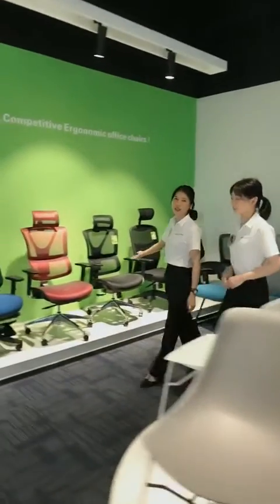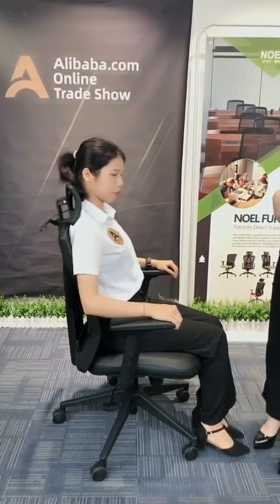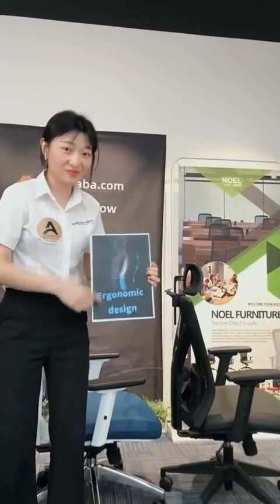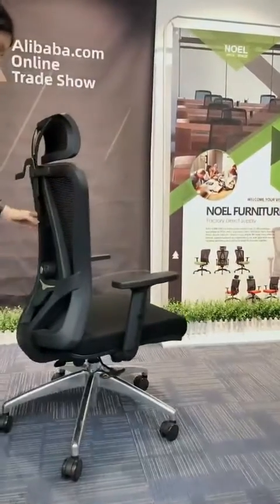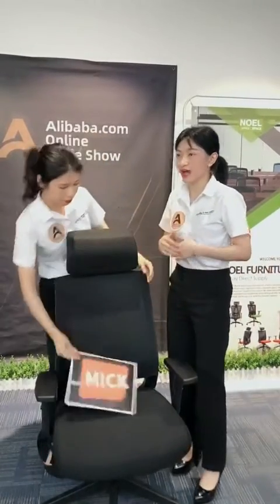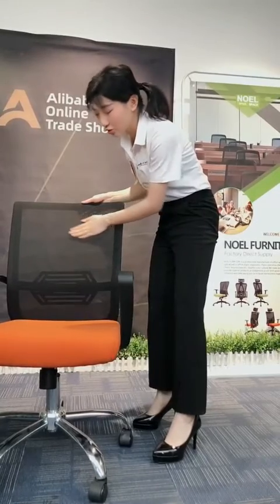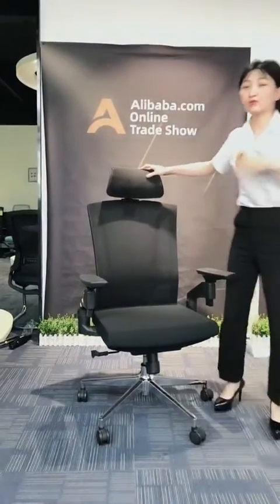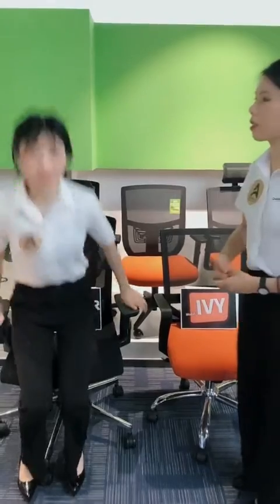Live | NOEL promotion and hot selling modern office chairs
Vedios/product photos of hot sale items will be sharing to you as well
We not only provide furniture, but also real and customized solutions, such as:
✅ Consultation details Service
✅ Design Picture Service
✅ Website decoration Service
✅ Video shooting Service
✅ Product guarantee and Warranty
Hope you can learn more details from the video
Boss,executive, ergonomic chair, office chair, lumbar support, Solve waist pain,live show,
Hight back chair, seat sliding, video,